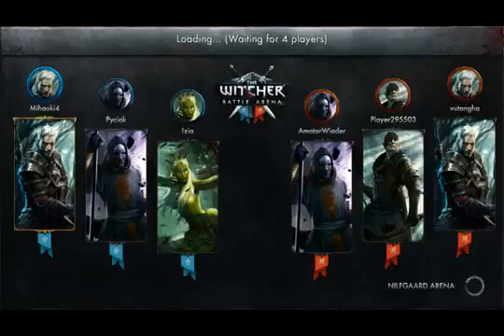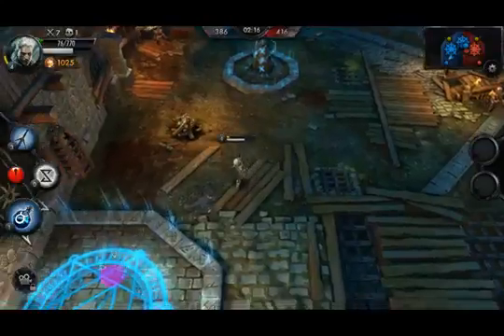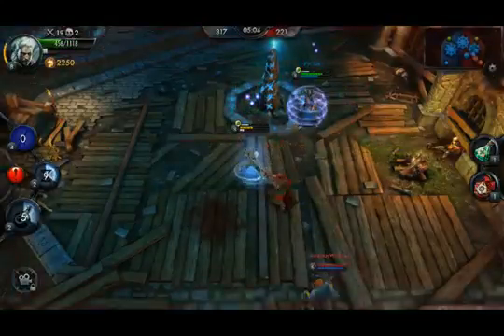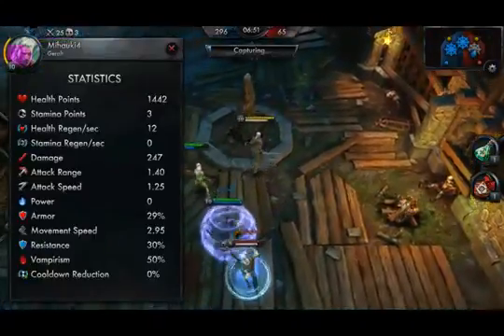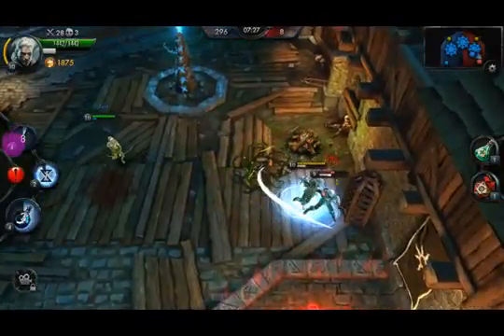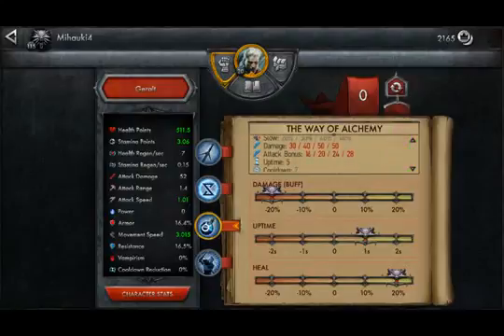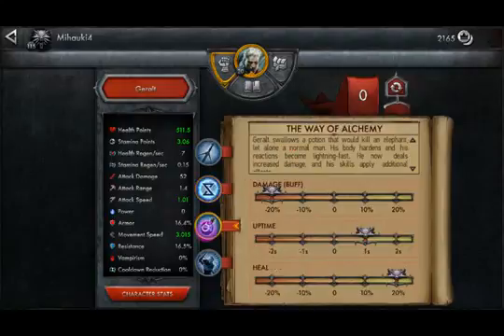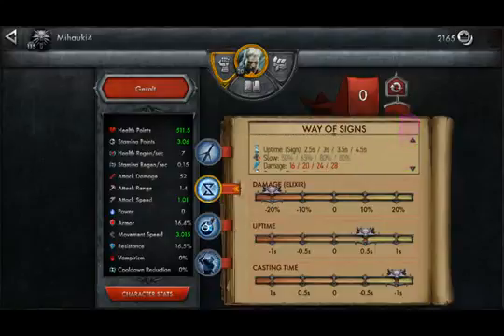Witcher Battle Arena strategy for Geralt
TWBA - strategy for Geralt.

Self explanatory.

Оцени мой канал - ▱▱▱▱▱▱▱▱▱▱▱▱▱▱▱▱▱▱▱▱▱▱▱▱▱▱▱▱▱▱▱.

The Witcher Battle Arena is a fast, fun and easy to learn MOBA set in a rich fantasy world. In Battle Arena two three-hero teams fight against each other, trying to .

[Android] The Witcher Battle Arena ™ / Geralt de Riv - Victoire Deathmatch - Amical [HD] * Jeu : The Witcher Battle Arena ™ * Type de jeu : MOBA (Multiplayer .